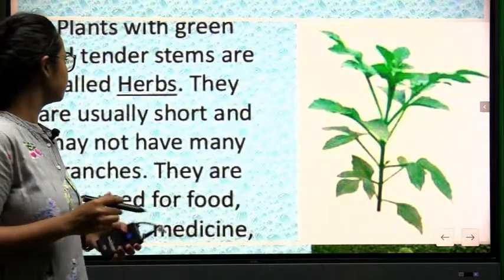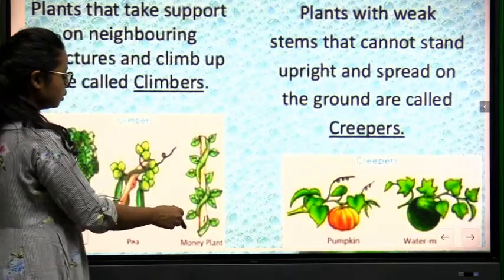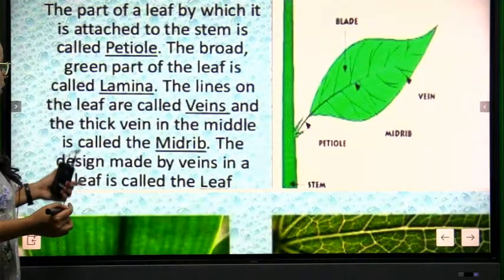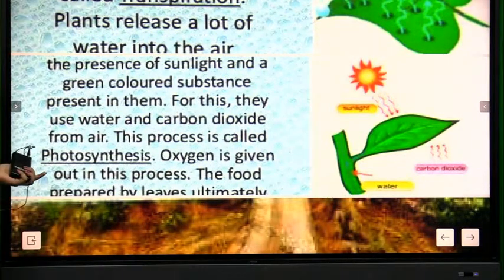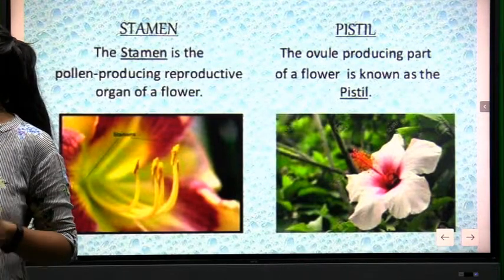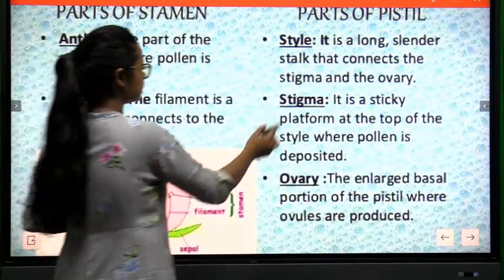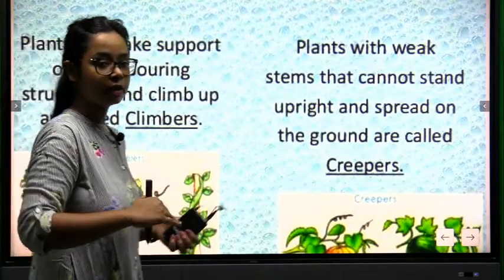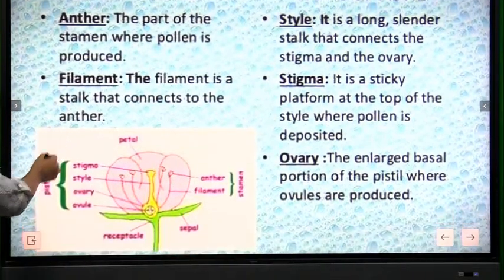Getting To Know Plants | Somashree Dey